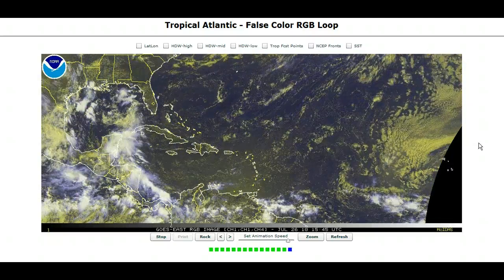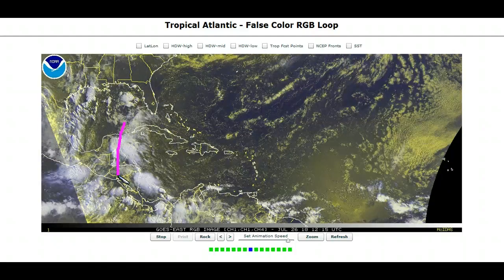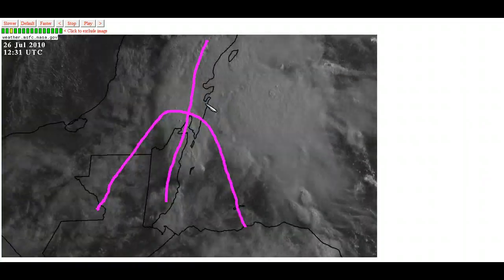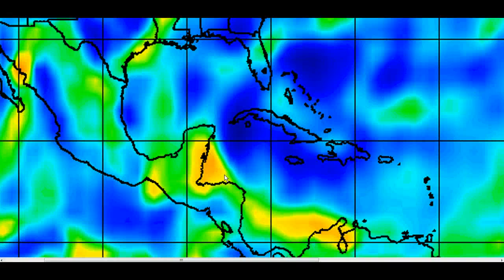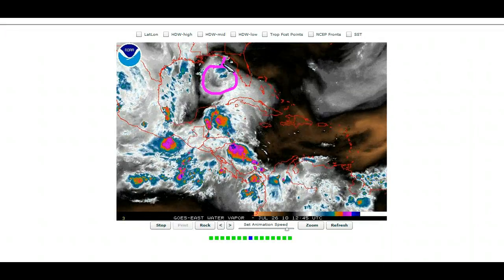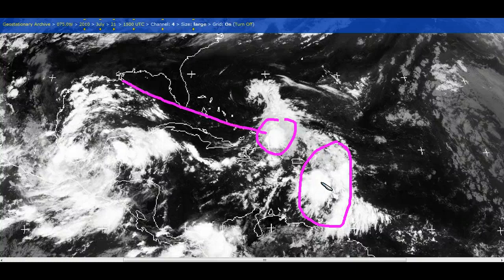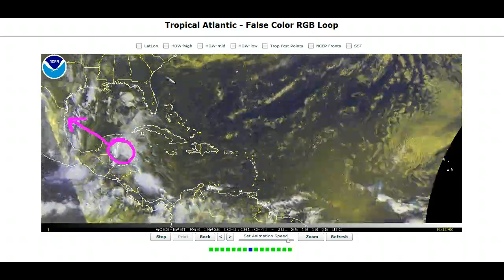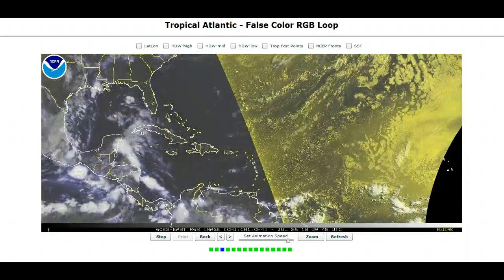Tropical Tidbit for Monday, July 26th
A tidbit from the tropics by Wunderblogger and Liveweatherblogger Levi32.

This is not an official forecast from a licensed weather agency.